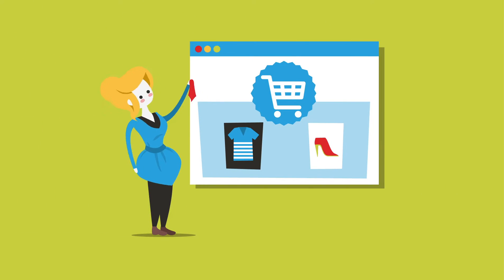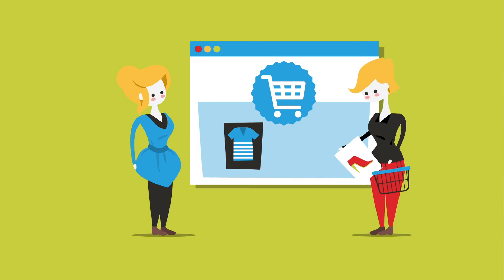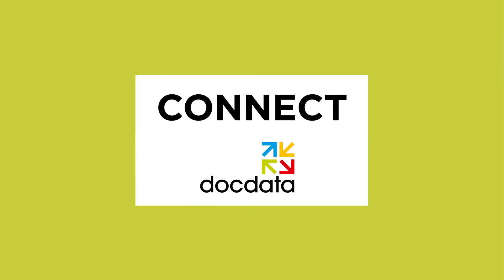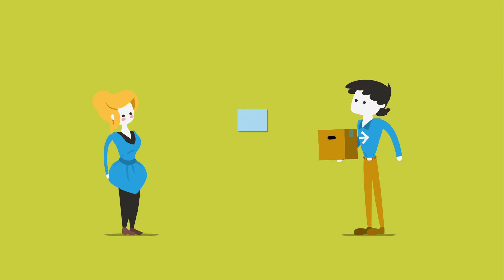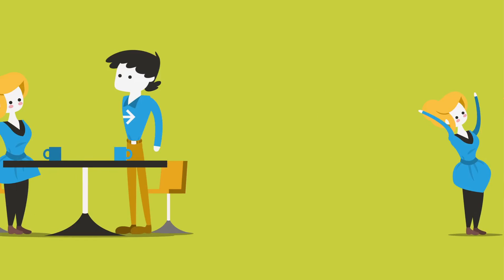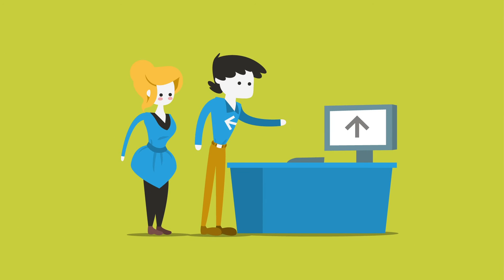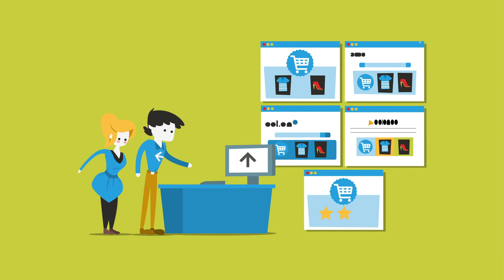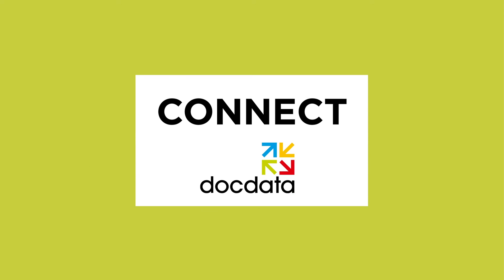Docdata Connect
Major online marketplaces like Zalando, eBay and bol.com, beckon for your products, but how to arrange logistics? Docdata offers the solution with Docdata Connect:
- Easy presence of your product(s) in (international) market places and webshops to your choice
- Your product visible to an audience of millions of online shoppers
- Delivery to the consumer from one central stock
- Packaging in branded or personalized packaging
- No need for marketplaces and webshops to keep their own stocks